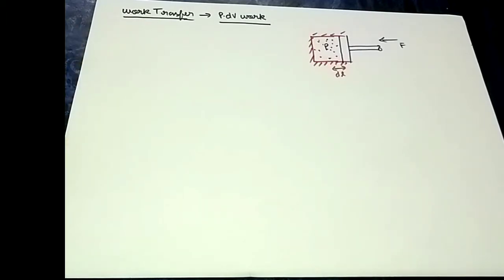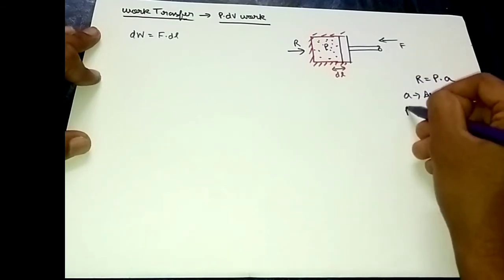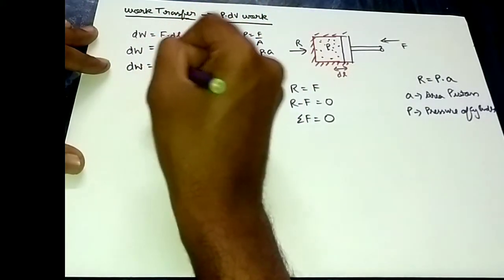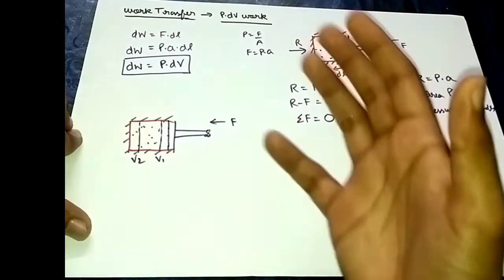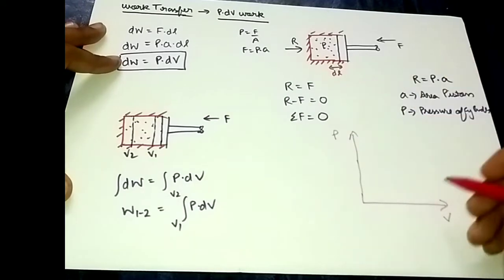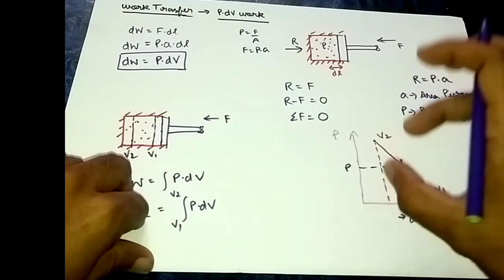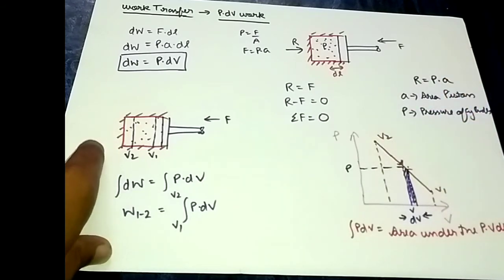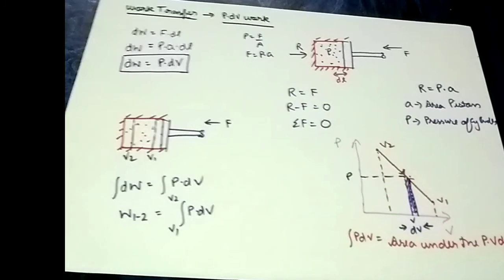Displacement Work | Non-Flow work | Thermodynamics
This channel is for anyone who wants to learn more about any engineering subjects.

This video is on the TOPIC
"Displacement Work"

Check out my previous videos on my channel and get a better understanding of the topic and also dont forget to like share and subscribe and also do comment your doubts if you have any.